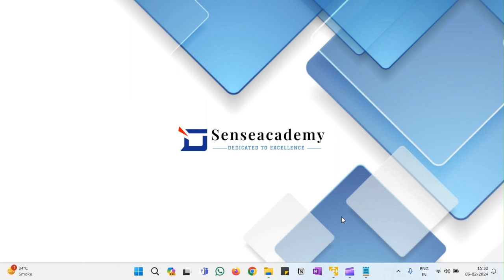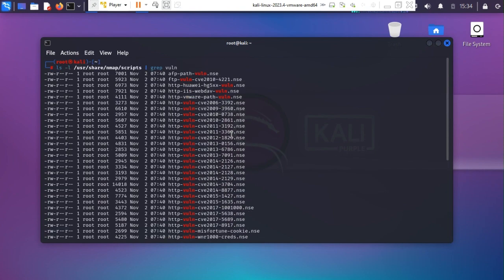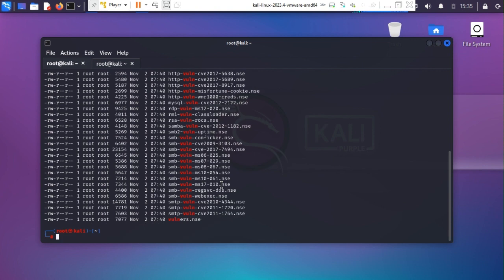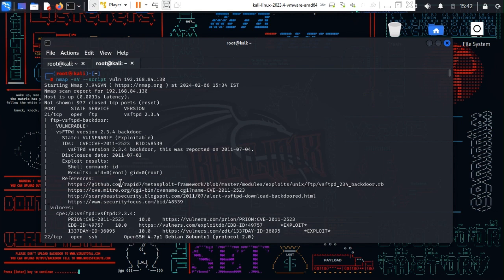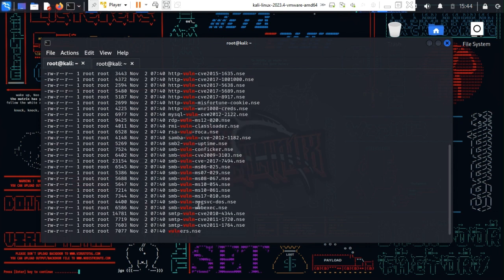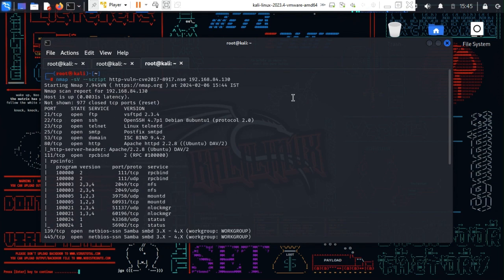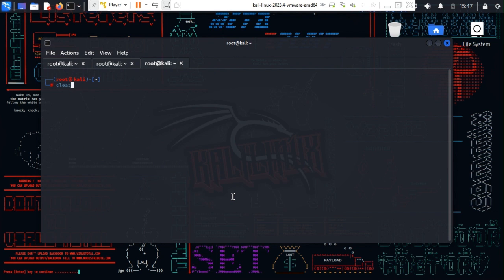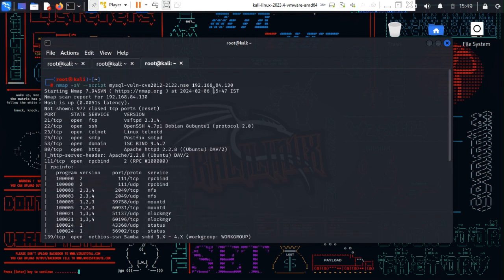Lecture 18 | Vulnerability detection | Unveiling exploits with Nmap scripts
Master the art of uncovering vulnerabilities with powerful Nmap scripts!

In this 18th lecture of our comprehensive Nmap series, we delve into the world of vulnerability detection using Nmap scripts.

Join us as we explore:

➡️Understanding vulnerabilities: Gain a solid grasp of what vulnerabilities are and their potential impact.
➡️The power of Nmap scripts: Discover the vast library of scripts available and how they can identify weaknesses in your systems.
➡️Hands-on exploration: Learn how to use different Nmap script categories (vulnerability detection, service detection, exploit detection) with practical examples.
➡️Unveiling exploits responsibly: Understand the ethical considerations and responsible disclosure practices when dealing with vulnerabilities.

By the end of this lecture, you'll be able to:

➡️Identify potential vulnerabilities in your network using Nmap scripts.
➡️Choose the right scripts for your specific needs.
➡️Interpret script results and understand their implications.
➡️Practice responsible vulnerability disclosure.

Join us on this journey to empower your Nmap skills and become a true security expert!